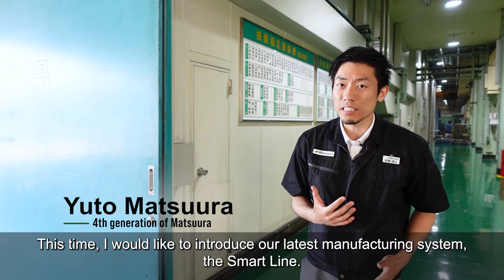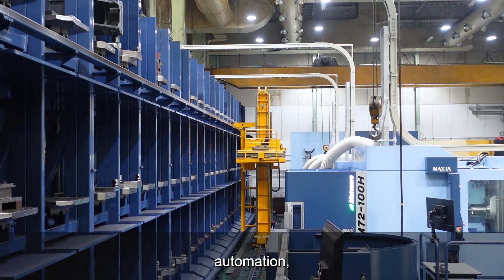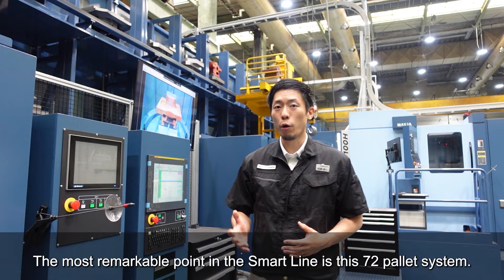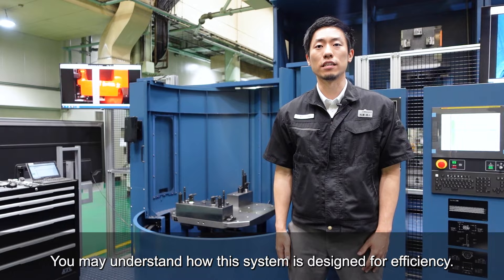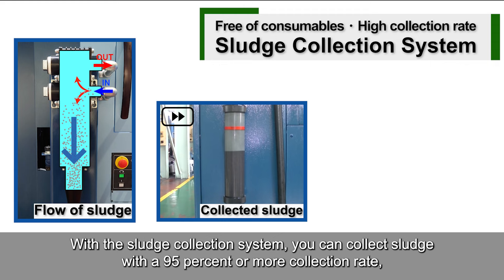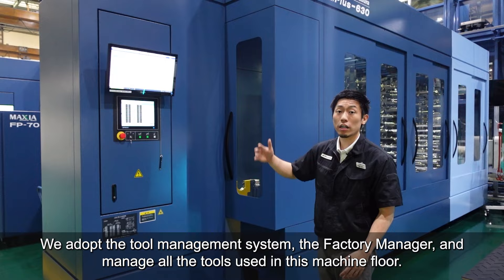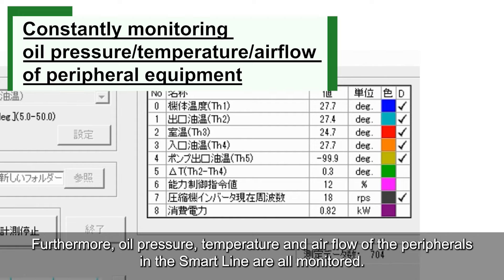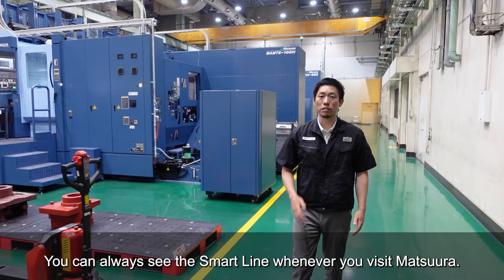【Matsuura's latest in-house system】 Smart line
The Smart Line is an in-house system where Matsuura's automation technologies are thoroughly consolidated.

For more information about the machines that constitute the Smart Line, visit here.